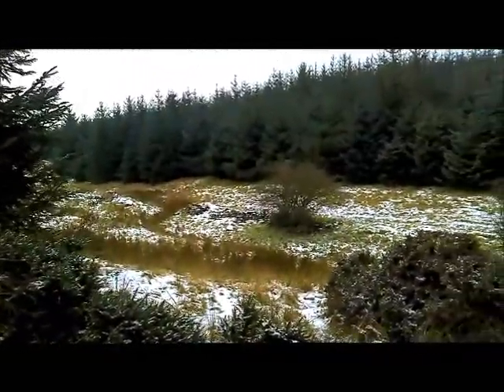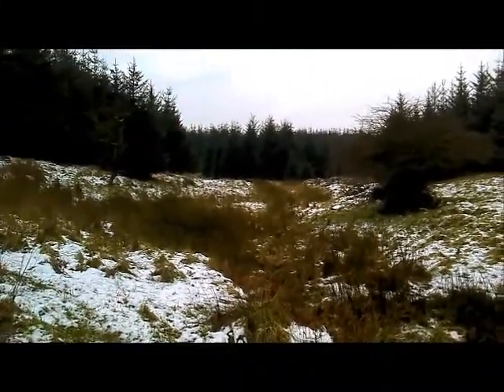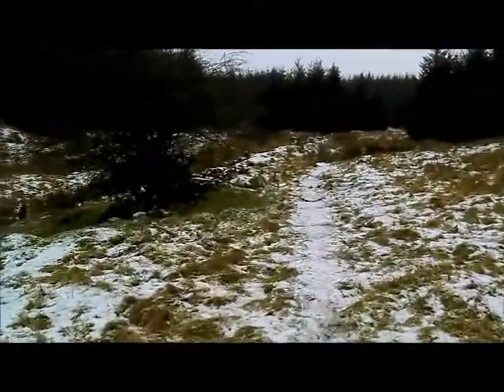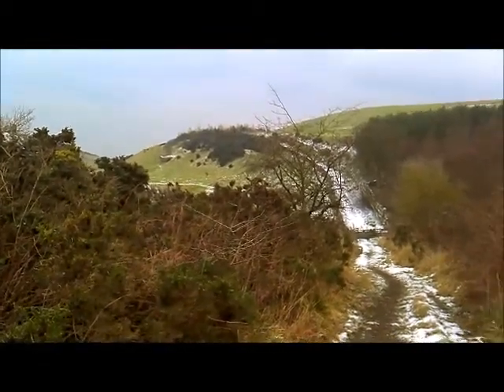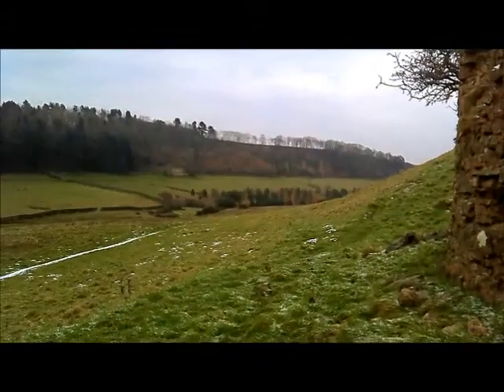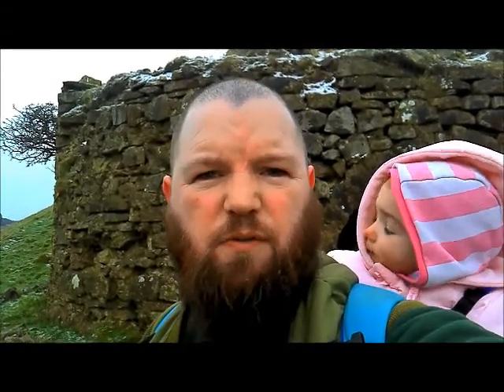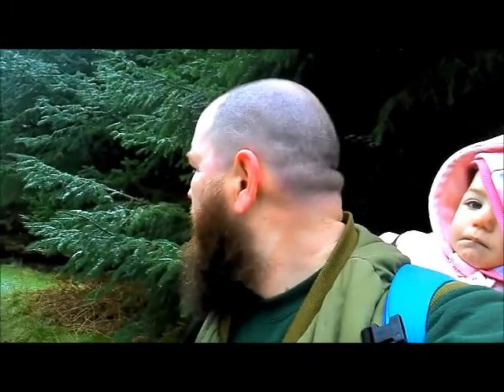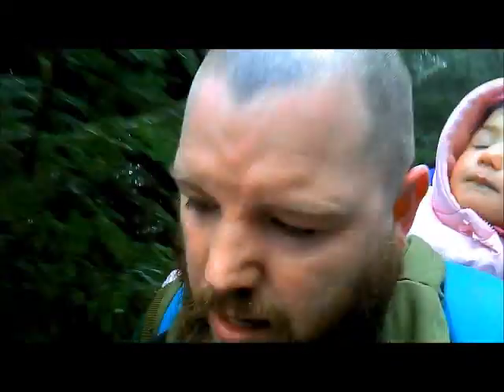Placing A New Geocache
I, along with my geocaching partner (who you can see on my back) went out to check one of my geocaches and to place a new one out.  It was a nice, clear, crisp, winters day as you can see from the video.

Oh, deer!

Mine (d) Your Head